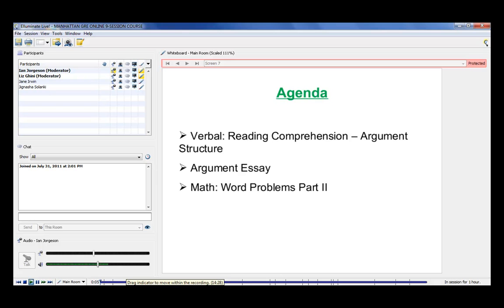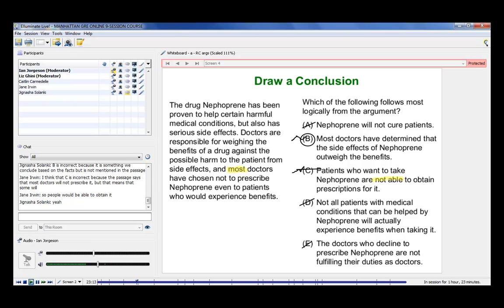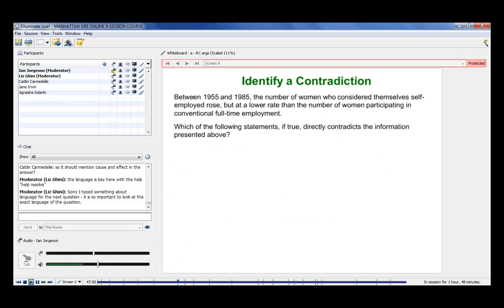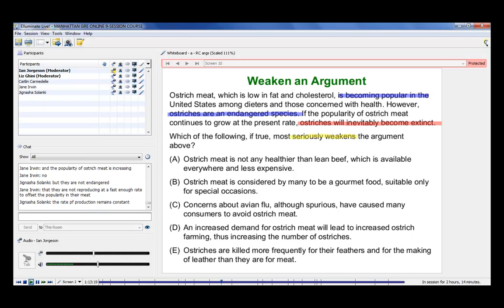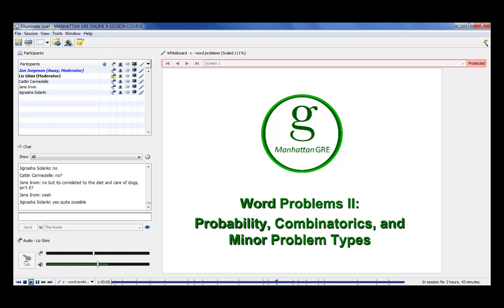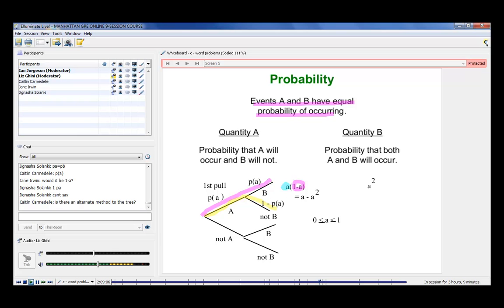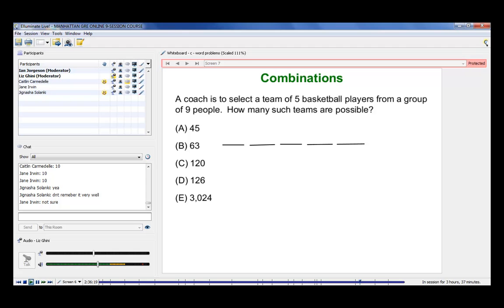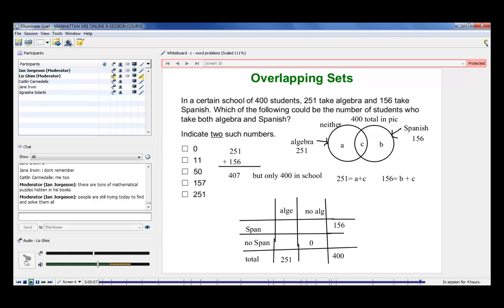RC Argument, AWA Argument, Word Problems Part 2